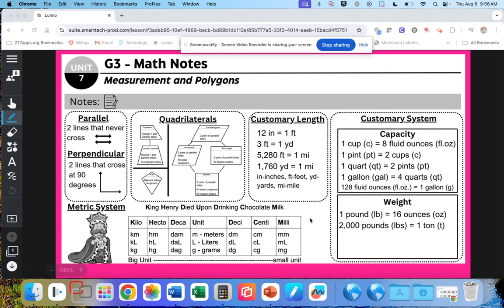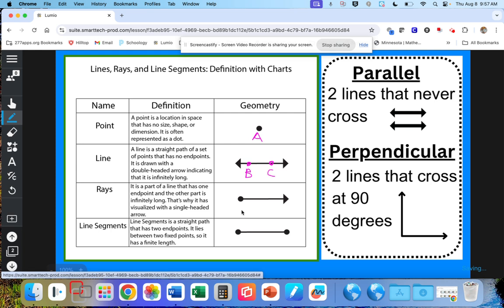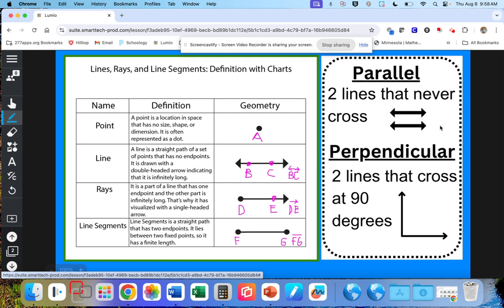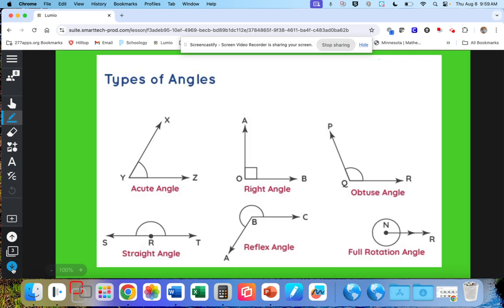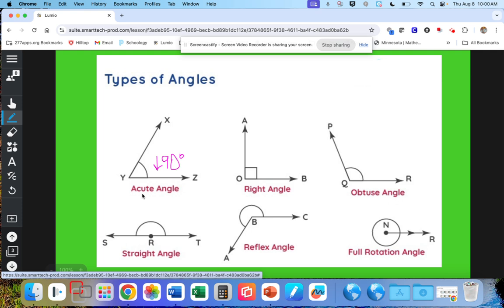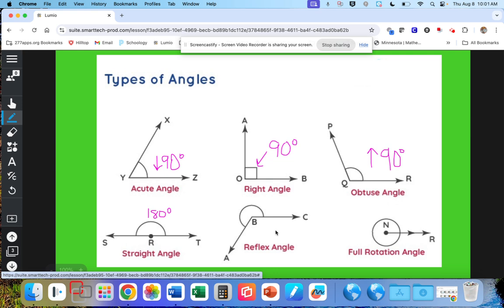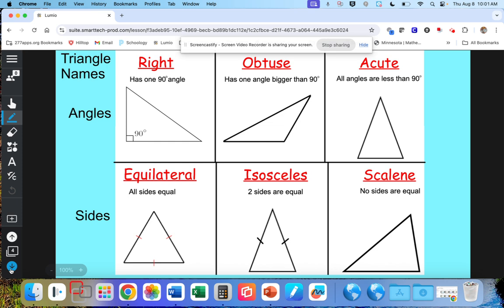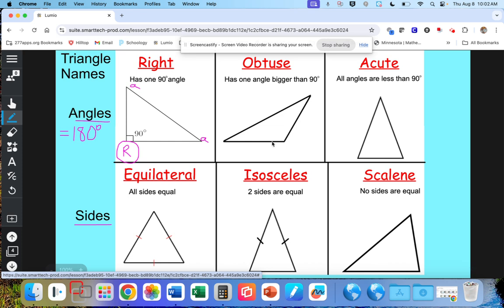G3U7: Math Expressions (2018 Version) Notes